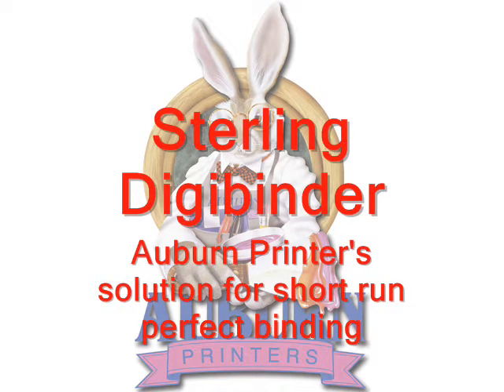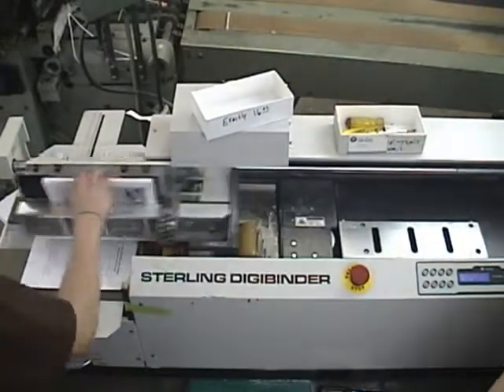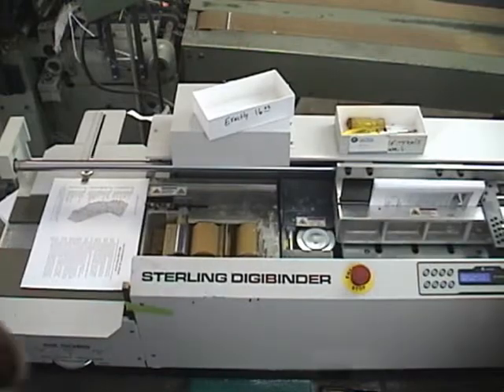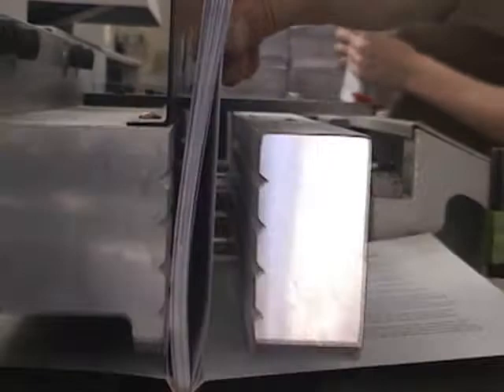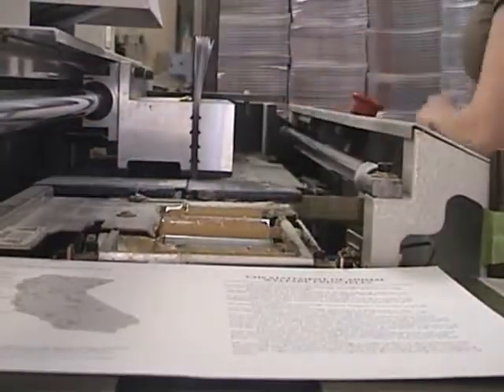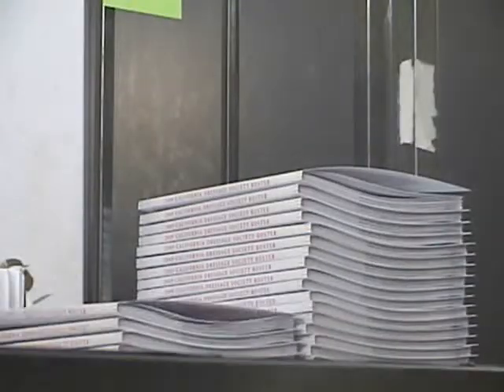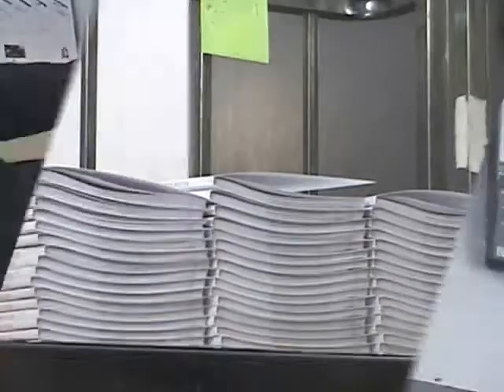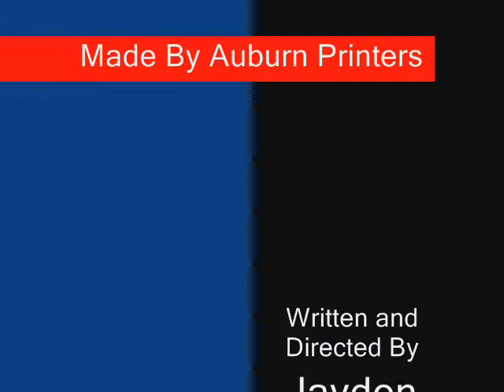Perfect Binder for Short Run books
How simple and so effective. See how easy and fast our Digibinder can bind you digital books. We also do wire, coil and spiral binding.